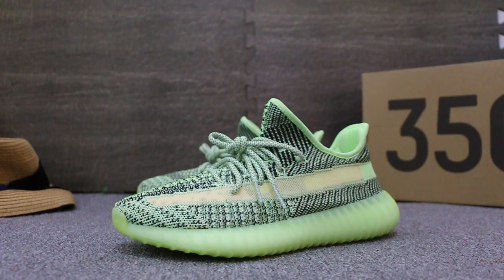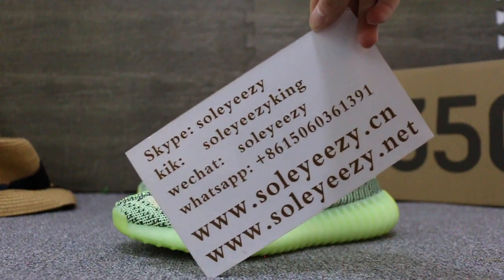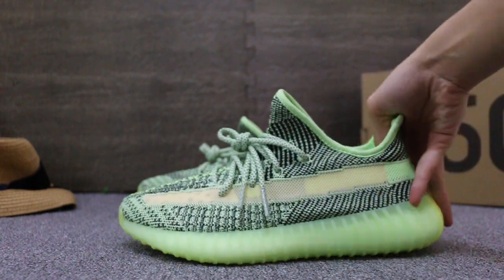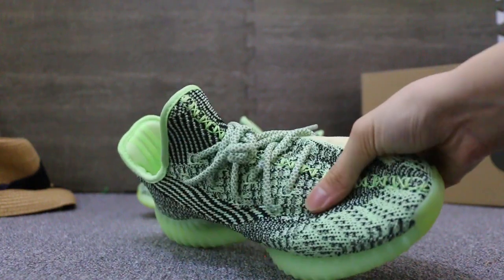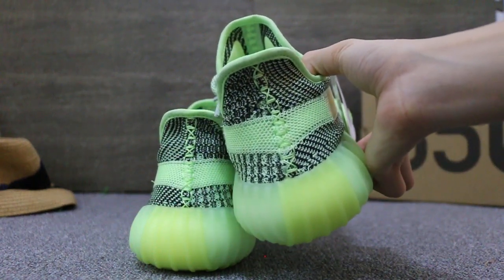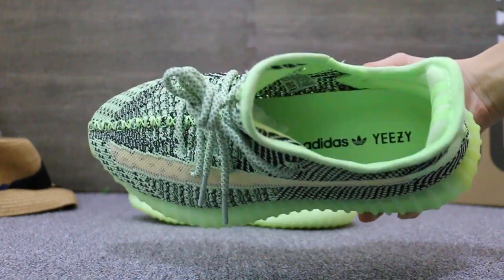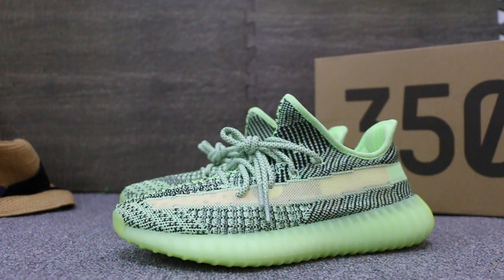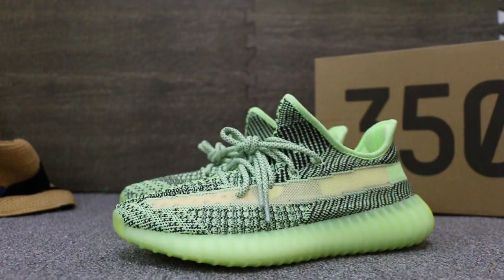UNBOXING !!! Yeezy Boost 350 V2 “Yeezreel” HD REVIEW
link:
Skype:soleyeezy
Kik:soleyeezyking
Wechat:soleyeezy